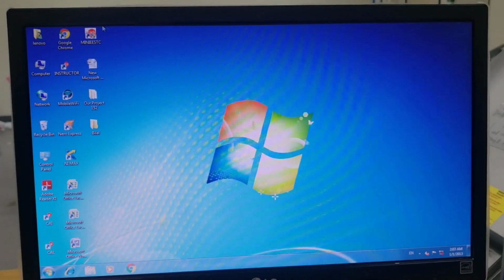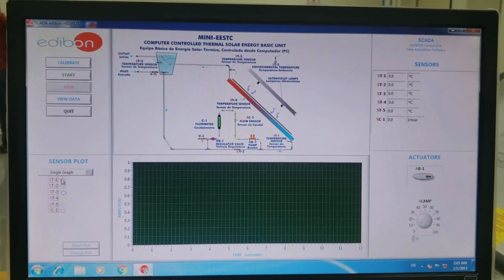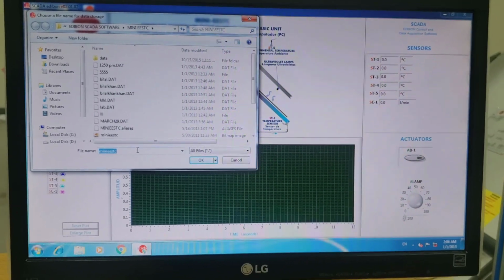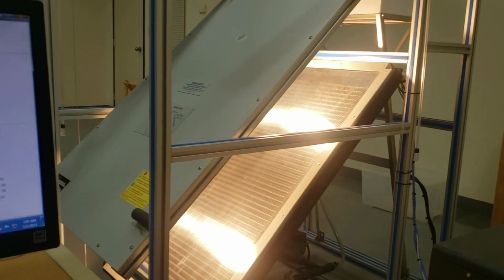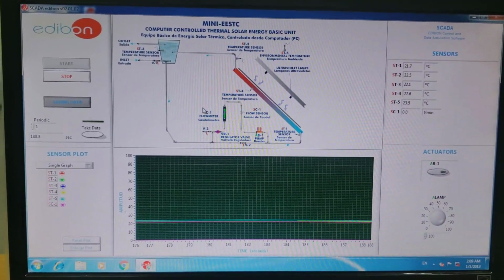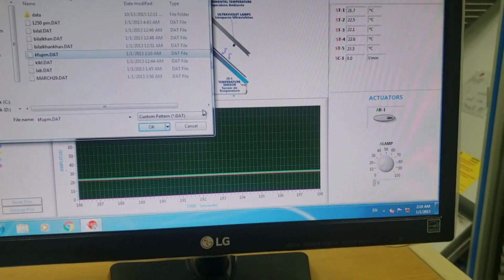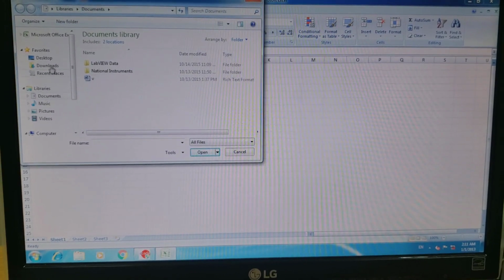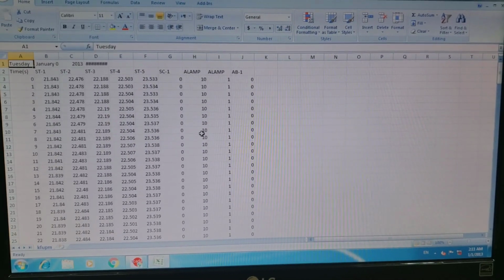Flat plate solar water heater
A flat plate solar water heater is a type of solar thermal system used to heat water using energy from the sun. It consists of a flat, rectangular or square-shaped panel, typically made of copper or aluminum, which absorbs solar radiation and transfers the heat to the water passing through it.

The basic components of a flat plate solar water heater include:

1. Collector: The flat plate collector is the main component of the system. It is usually made of a dark-colored metal plate with a series of tubes or channels running through it. The plate absorbs sunlight and transfers the heat to the fluid circulating within the tubes.

2. Insulation: The collector is insulated to minimize heat loss and maintain high thermal efficiency. Insulation materials like fiberglass or foam are used to reduce heat transfer to the surroundings.

3. Glazing: The collector is covered with a transparent glazing material, typically glass or plastic, to trap the incoming solar radiation and create a greenhouse effect. The glazing allows sunlight to pass through while reducing heat loss.

4. Absorber Plate: The absorber plate is the part of the collector that directly absorbs solar radiation. It is usually made of a thermally conductive material, such as copper or aluminum, with a dark coating to enhance absorption.

5. Heat Transfer Fluid: A heat transfer fluid, often a mixture of water and antifreeze, is circulated through the collector's channels or tubes. As it passes through the absorber plate, it absorbs the heat and carries it to the storage tank.

6. Storage Tank: The heated fluid is transferred to a storage tank, where it is stored for later use. The tank is insulated to minimize heat loss, and it typically includes additional heating elements or backup systems to ensure hot water availability during periods of low solar radiation.

Flat plate solar water heaters are commonly used for residential and commercial applications to provide hot water for various purposes, such as bathing, washing, and space heating. They are relatively simple in design, reliable, and can significantly reduce energy costs by utilizing renewable solar energy.